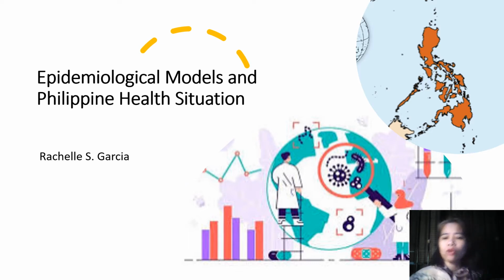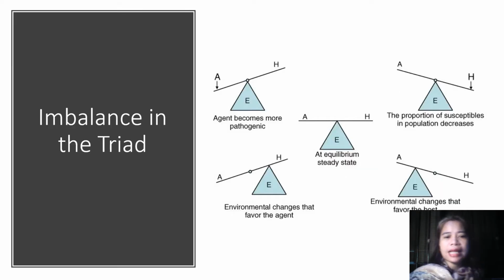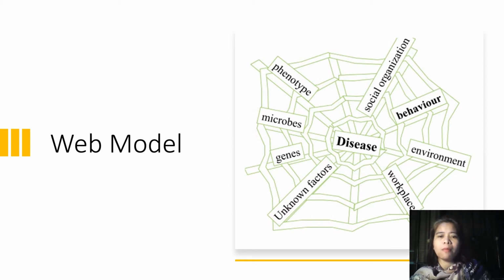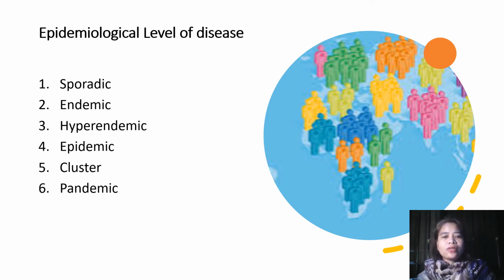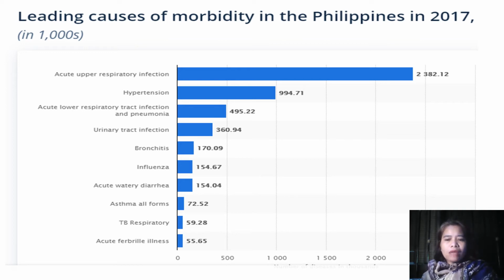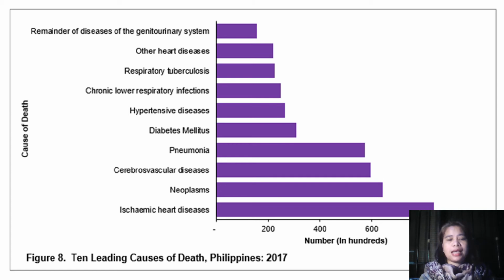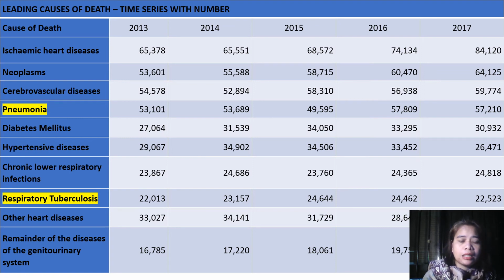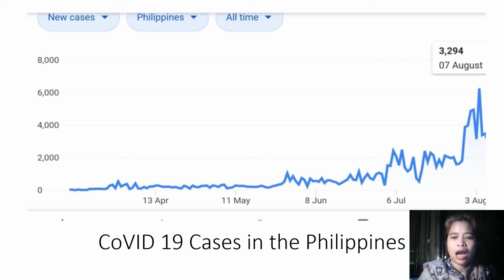5 3 Epidemiological Models and Philippine Health Situation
This video talks about three epidemiological models namely triad, wheel and web.